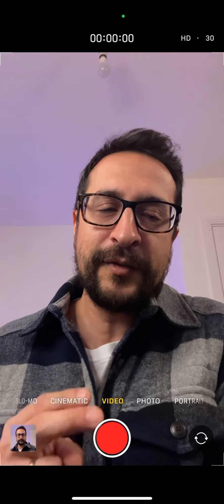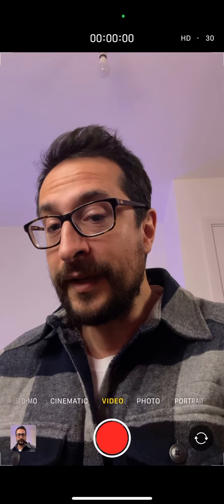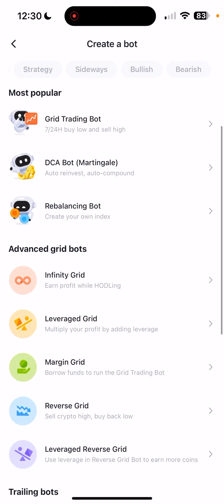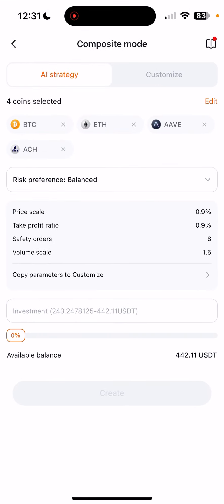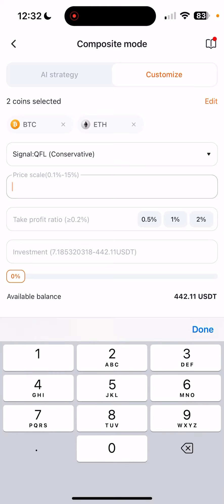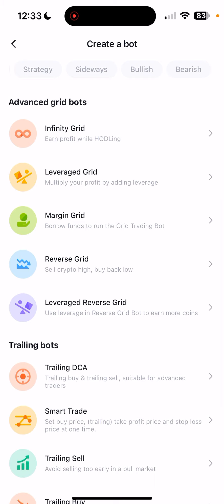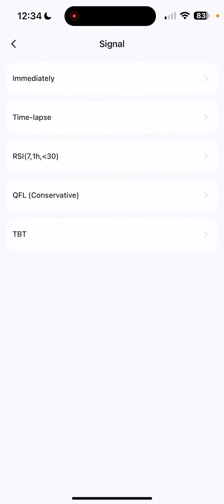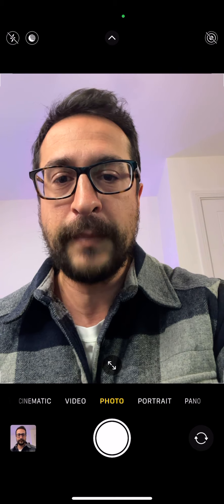How to run QFL composite DCA bots for FREE without API keys!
The new BeTA version of the Pionex app offers QFL signals to composite and simple DCA bots for free.

They are right now testing the feature but about to come live in a few days.